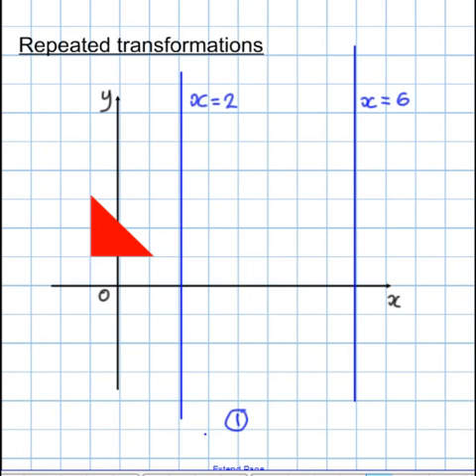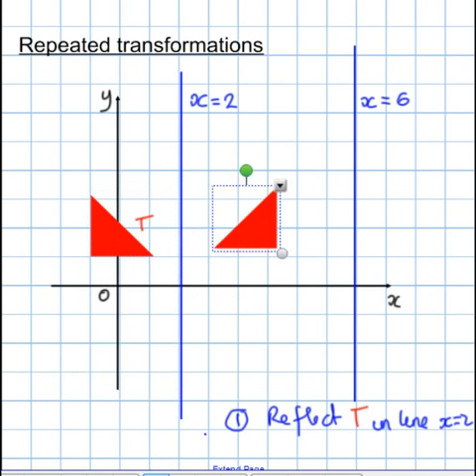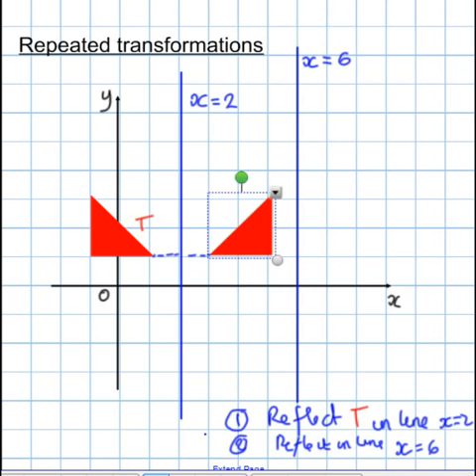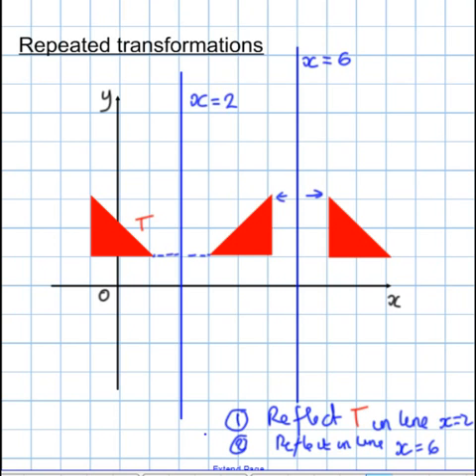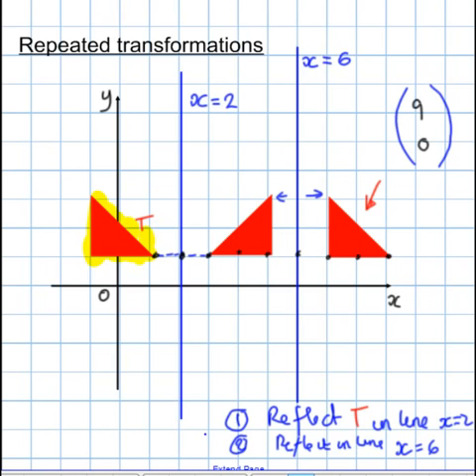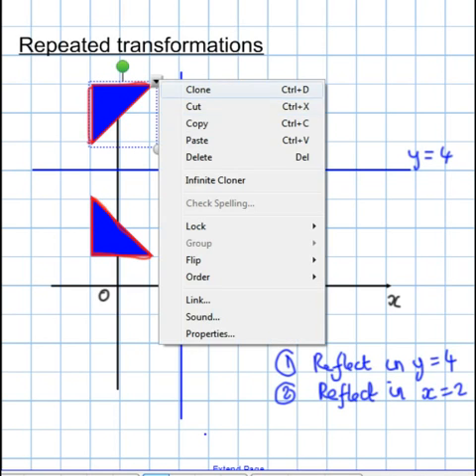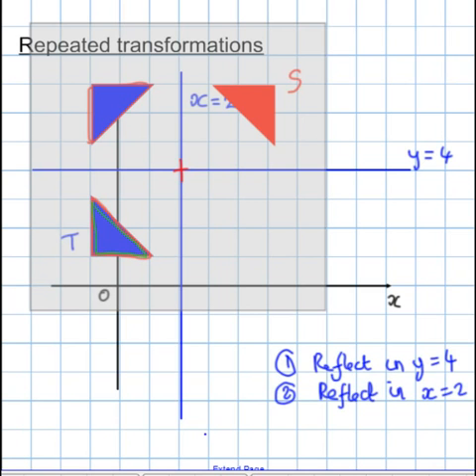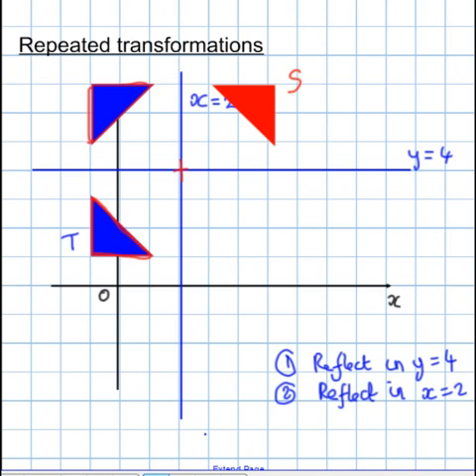Repeated transformations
Repeated reflections and the single transformation that recreates their effects